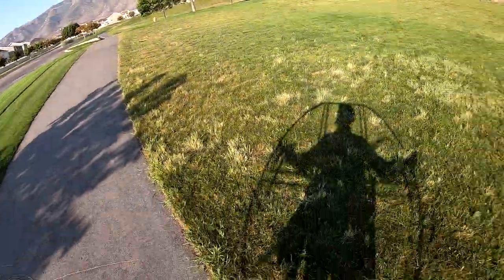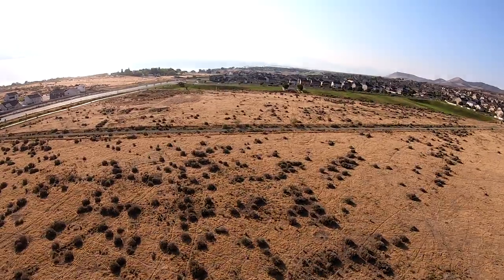New Flat Top 200R Paramotor!! More Power & Less Torque Steer!!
Flat Top 200R Paramotor!!! The new 200R is a pretty big upgrade from the old Vittorazi 185.  A good chunk more power with less torque steer and better reliability.  Much faster engine response and it just sounds bad to the bone despite being about the same noise level as the older 185.  Plus much better service and support.

The new 200R is a serious upgrade over the older 185 model otherwise, why would we fly it? I mean come on... I don't want anything but the absolute best of the best. And the new 200R makes flying more exciting and fun! I mean it has MORE POWER!!

If your ready to take your first flight, Super Training is my 10-day paramotor training school where I personally take you from never having touched the glider to a master pilot in only 10-days. I do 5 training classes a year with 15 students a class down in Corpus Christi, Texas. I've been running these training classes for 18 years and have trained over 700 students safely.